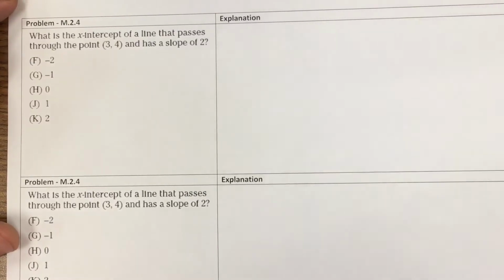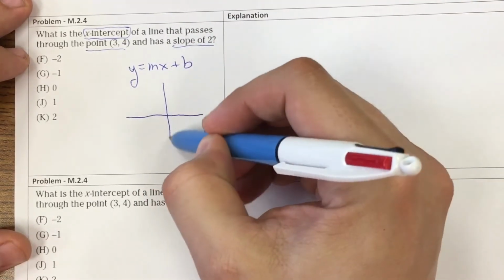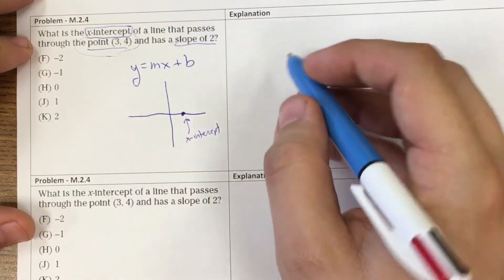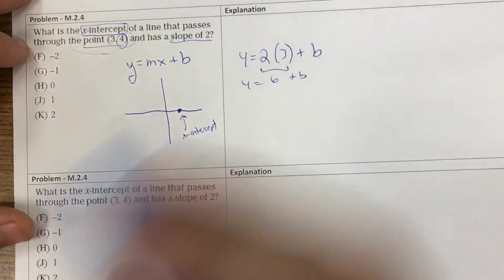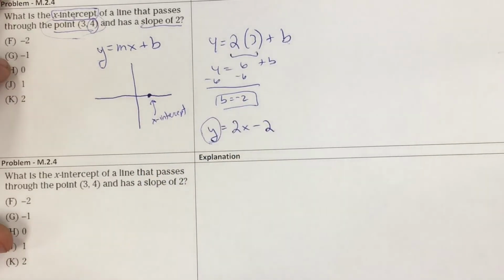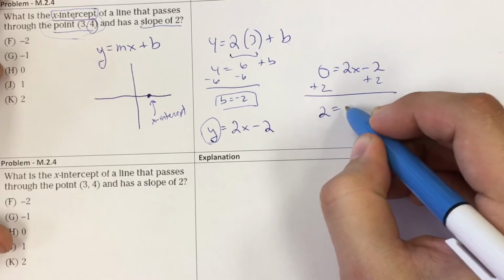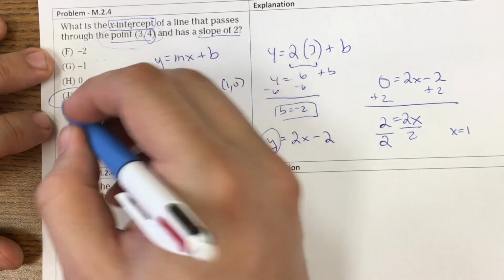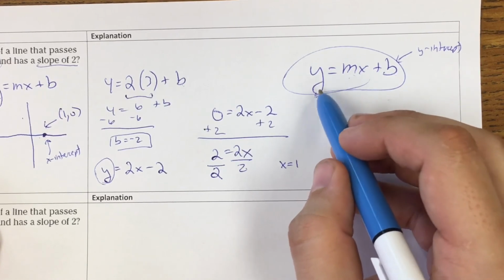ACT Prep - M.2.4